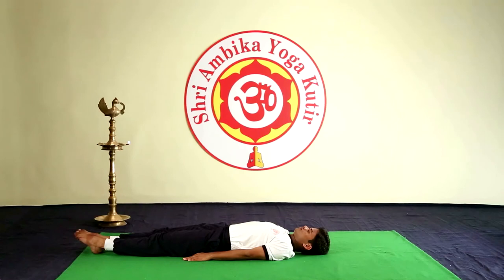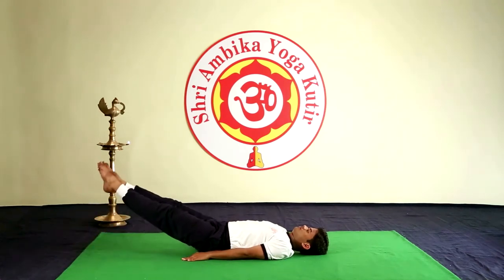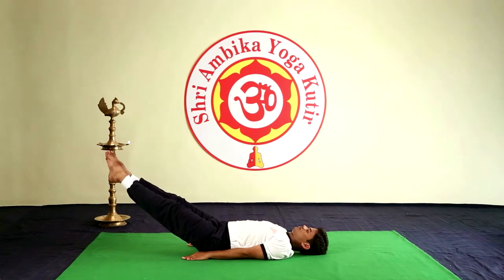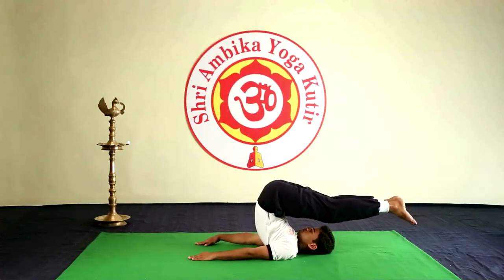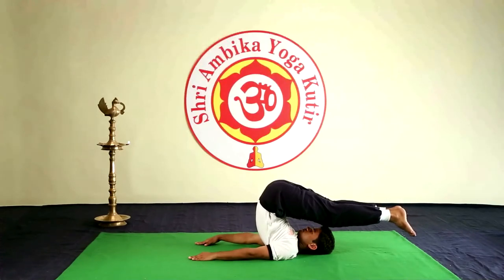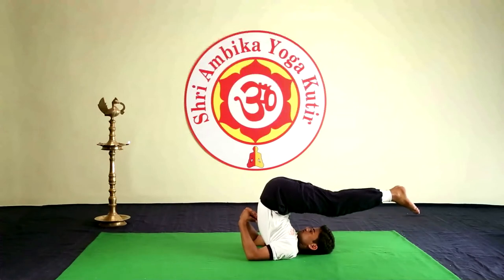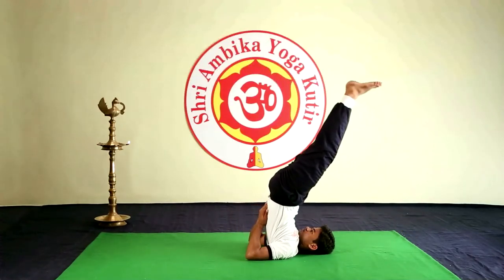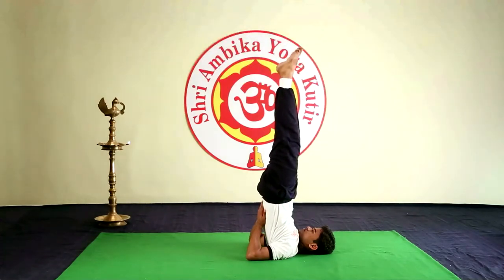Sarvangasan - English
Shri Ambika Yoga Kutir is a non-profit organisation, founded by Hathayogi Shri Nikam Guruji, which works towards a healthier and peaceful world through yoga.